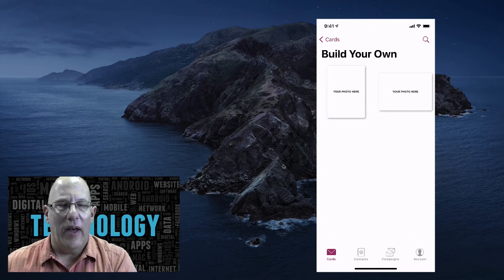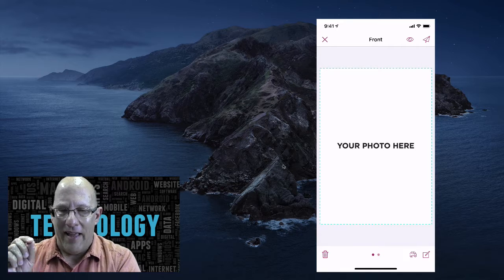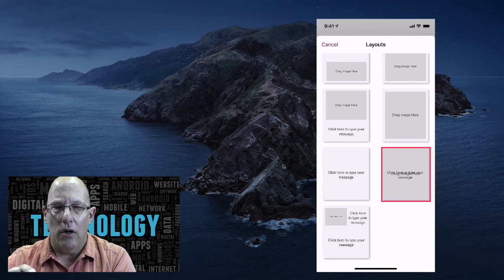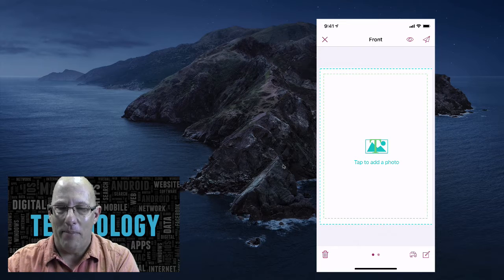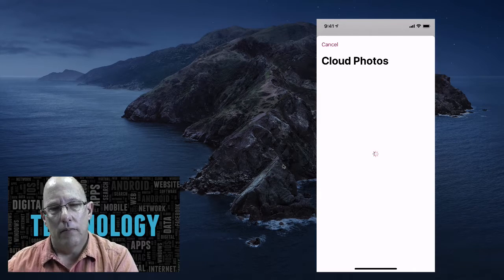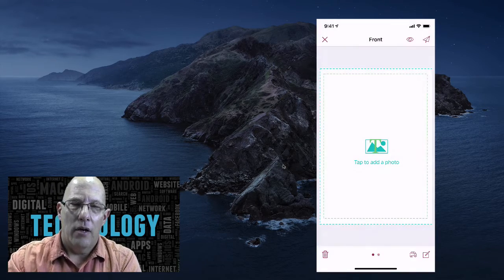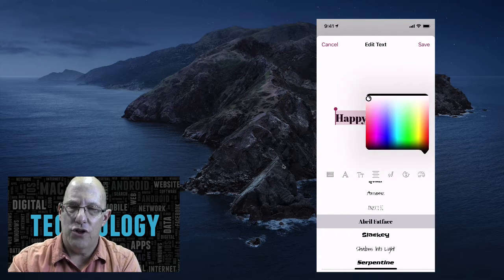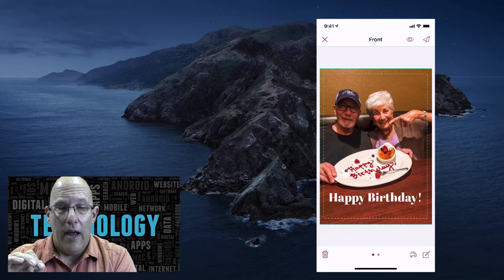Superimposing Text on an Image for Postcards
You may have missed this layout in the SendOutCards mobile app — I did! Here's how you can put text over an image without using a third-party app.